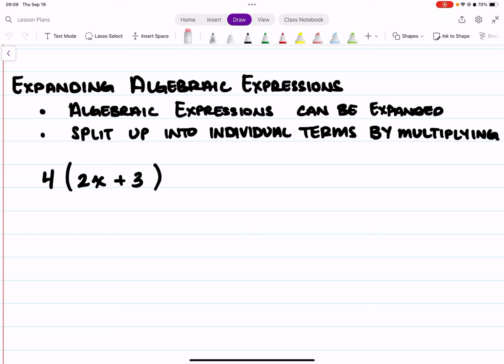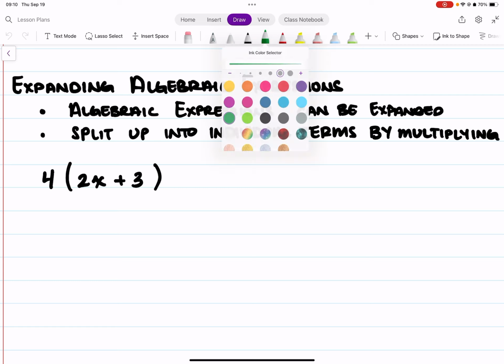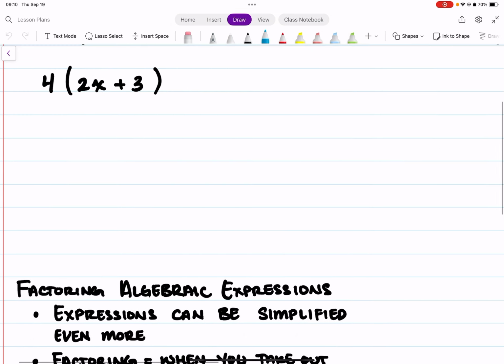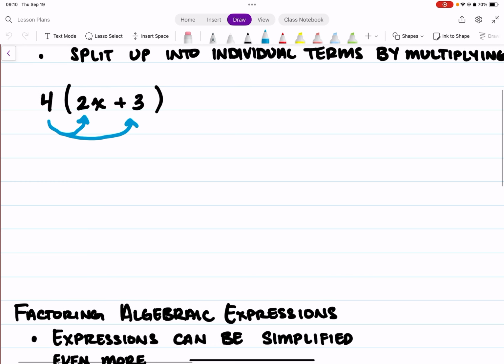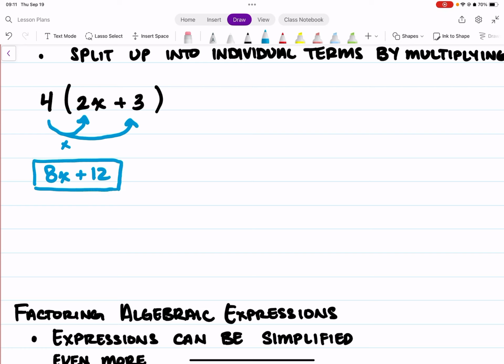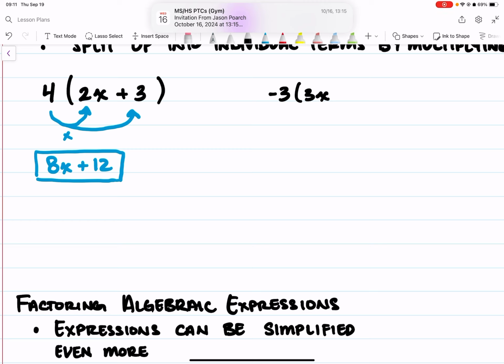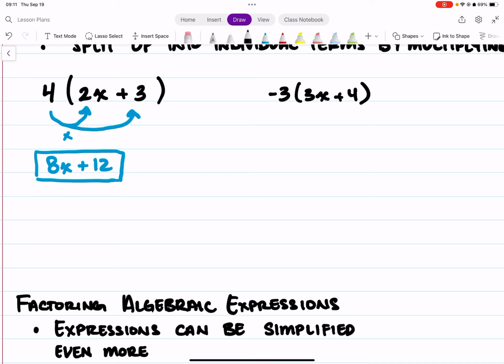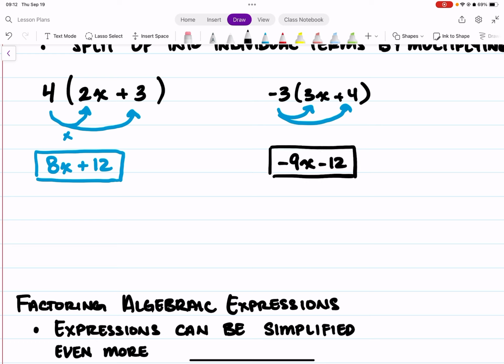Math Notes: Expanding Algebraic Expressions